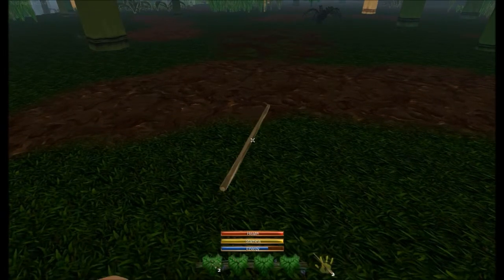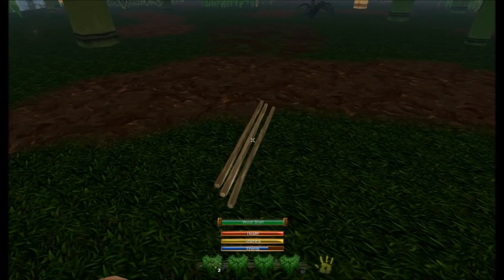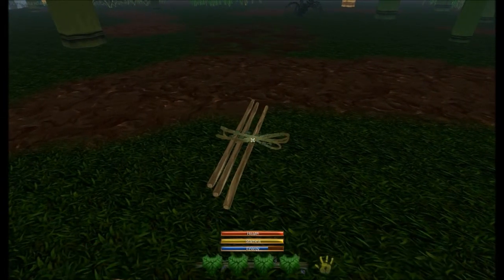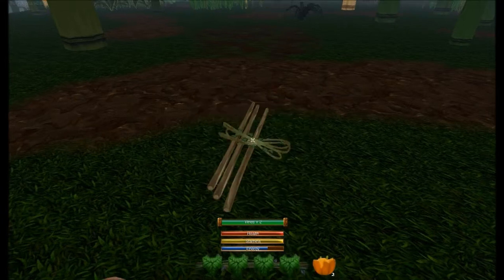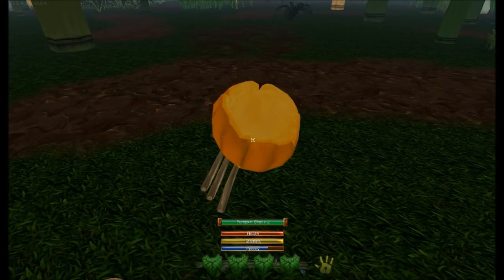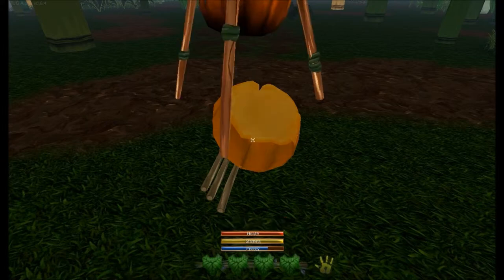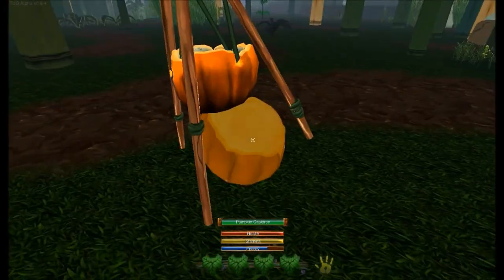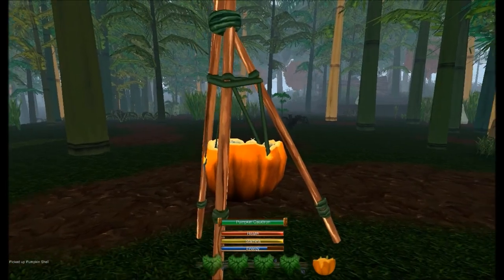TUG How to: Craft the Pumpkin Cauldron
Quick explanation on how to make the Pumpkin Cauldron in TUG.

Alpha footage, version 0.6.4